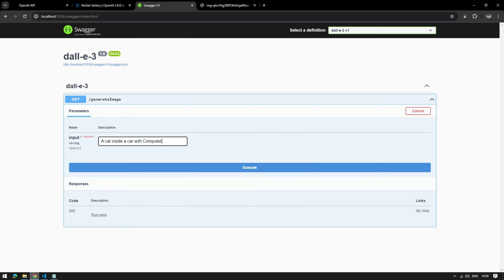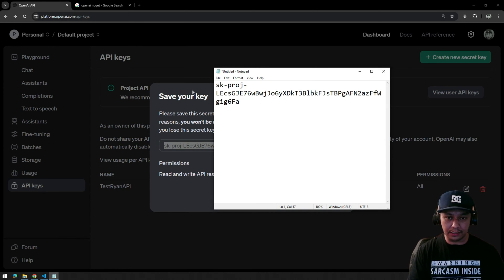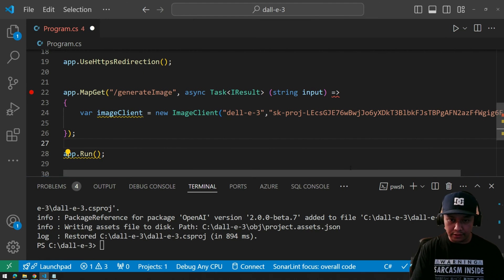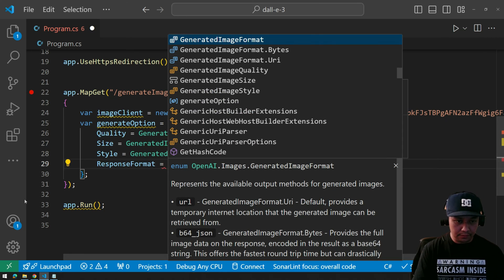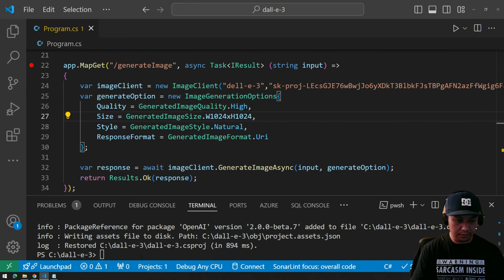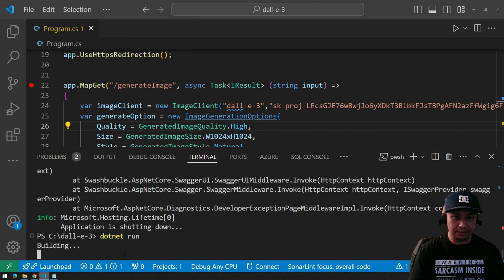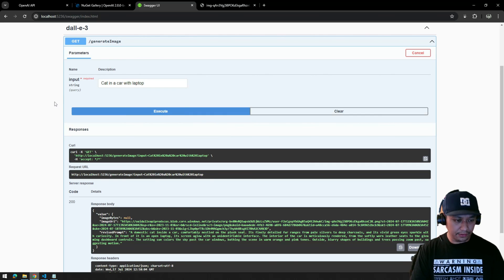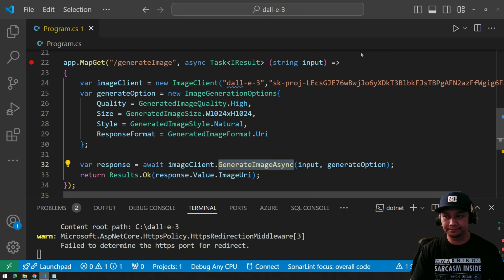Minimal API .NET 8 and DALL-E to Generate Images | Open AI dall-e-3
0:00 Intro
0:17 Create Minimal Api project and Clean Program.cs
1:00 Create OpenAI API key
1:40 Add current version of OpenAI Nuget Package
2:08 Start writing the code
6:22 Run and test the project - I misspelled dall-e-3 which caused an error when I run the app :)
7:14 Fix the error and run the project again- rename "dell-e-3" to "dall-e-3"
8:17 Open/check the generated image
9:00 Test another prompt